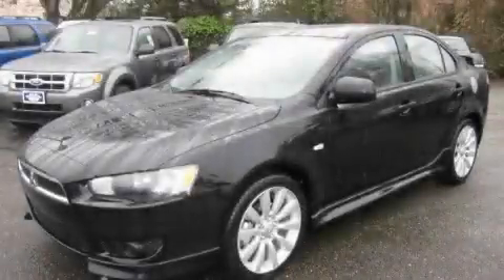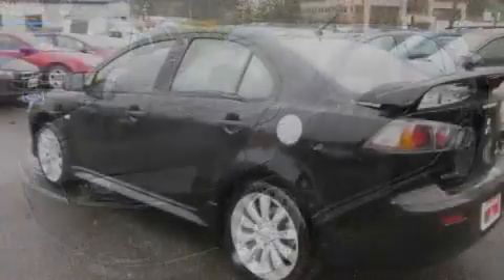2011 Mitsubishi Lancer Everett WA 98203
Year : 2011
 Make : Mitsubishi
 Model : Lancer
 Engine : 2.4L I4
 Trans . : Automatic
 Exterior : Tarmac Black

 Interior : Black
 Brien Ford
 5200 Evergreen Way
 Everett , WA 98203
 2011 Mitsubishi Lancer Everett WA